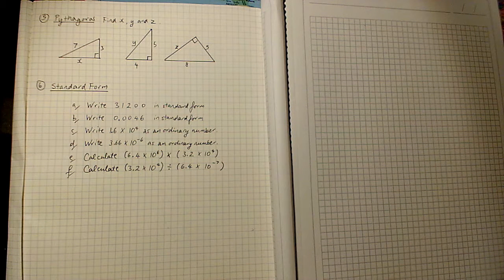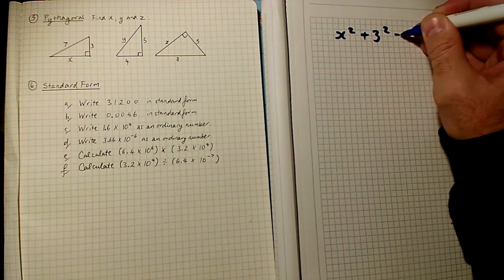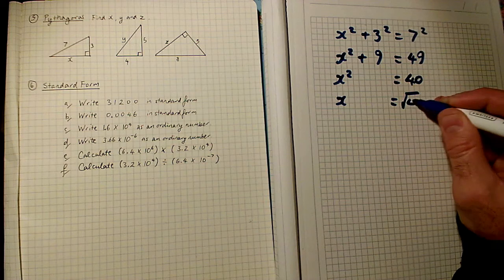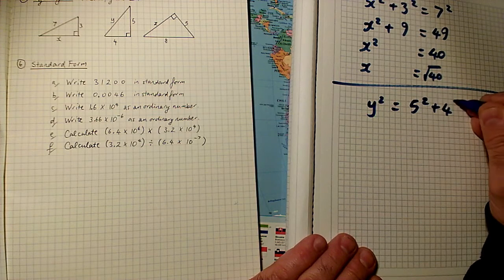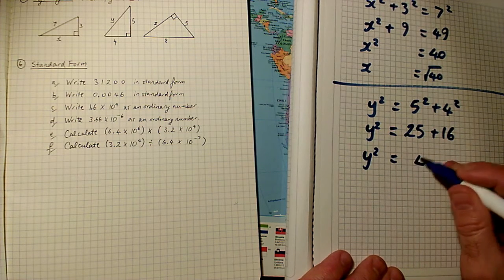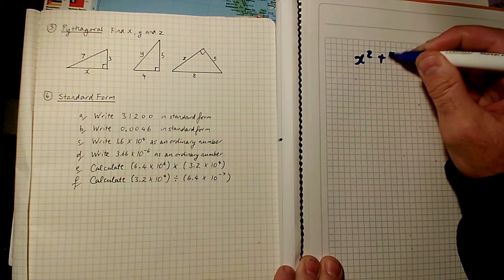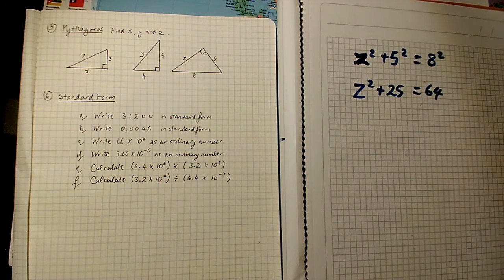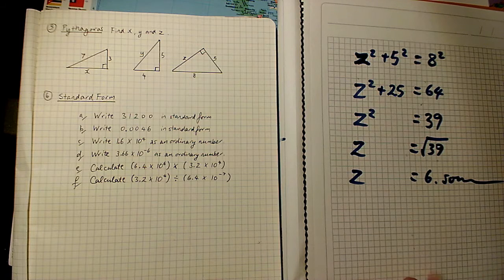Diagnostic 5 Pythagoras